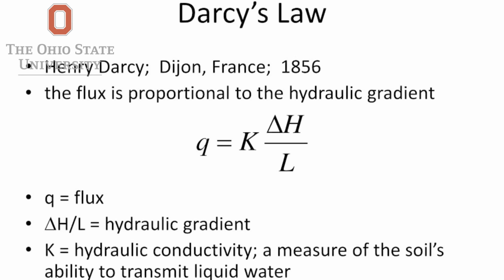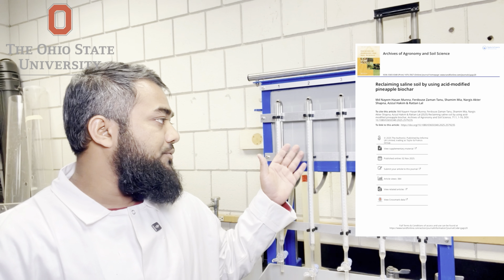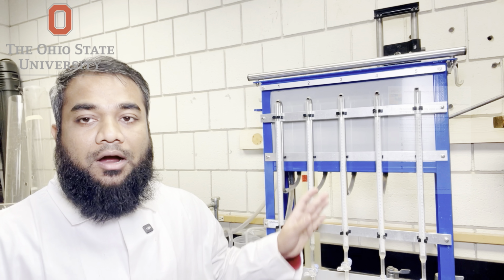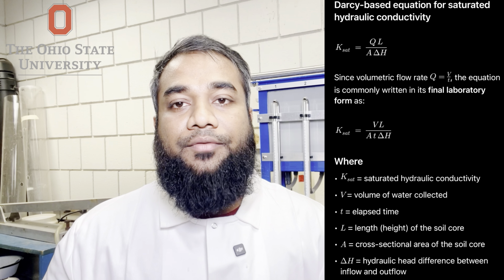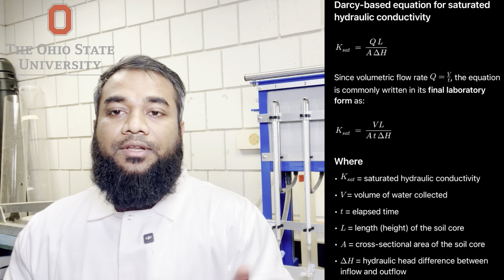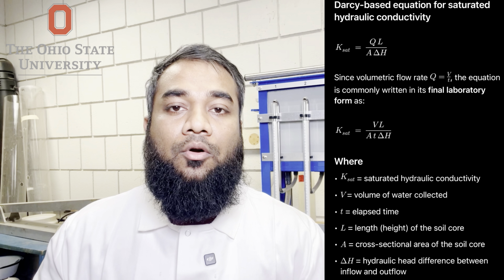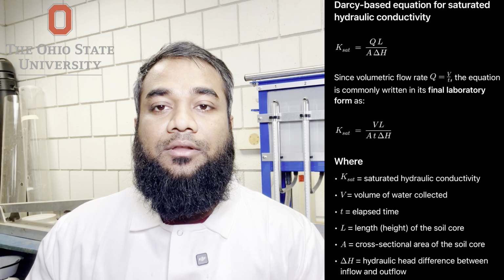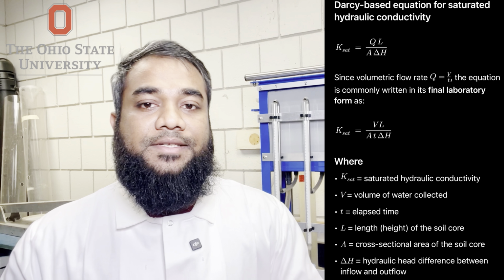Saturated Hydraulic Conductivity Measurement Using Constant Head Method | Lal Carbon Center | OSU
This video demonstrates the measurement of saturated hydraulic conductivity (Ks) using the constant head method, conducted at the Lal Carbon Center for Carbon Management and Sequestration, The Ohio State University. The constant head method is widely used in soil physics to quantify water flow through saturated soils and is essential for understanding soil permeability, drainage behavior, and soil physical quality. The video explains the experimental setup, principles behind Darcy’s law, step-by-step measurement procedures, and calculation of hydraulic conductivity. This content is intended for students, researchers, and professionals working in soil science, hydrology, environmental engineering, and sustainable land management.

SCHOLARLY PUBLICATIONS

Published

Munna, M. N. H., & Lal, R. (2026). Long-term organic inputs effects on soil carbon and nitrogen sequestration in a temperate agroecosystem. Soil Use and Management, 42, e70161.

Munna, M. N. H., Tanu, F. Z., Mia, S., Shapna, N. A., Hakim, A., and Lal, R. (2025). Reclaiming saline soil by using acid-modified pineapple biochar. Archives of Agronomy and Soil Science, 71(1), 1–16.

Munna, M. N. H., and Lal, R. (2025). Impacts of cover cropping and organic amendments on soil physical quality under temperate climate. Cogent Food and Agriculture, 11, 2467452.

In Press (Accepted)

Munna, M. N. H., Shapna, N. A., and Lal, R. (2025). Mitigation of arsenic poisoning through soil and water management in Bangladesh. In R. Lal and M. Hussain (Eds.), Soil and human health: Food as medicine. Taylor and Francis.

Shapna, N. A., Munna, M. N. H., and Lal, R. (2026). Artificial Intelligence for Evaluating Soil Health. In R. Lal (Eds.), AI and Soil Health. Taylor and Francis.